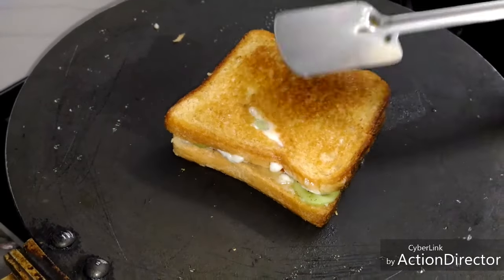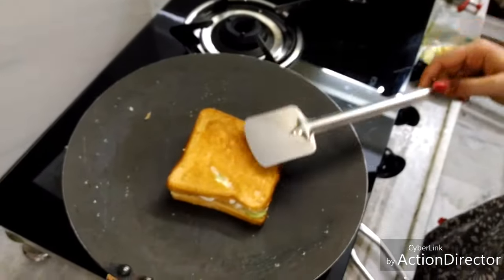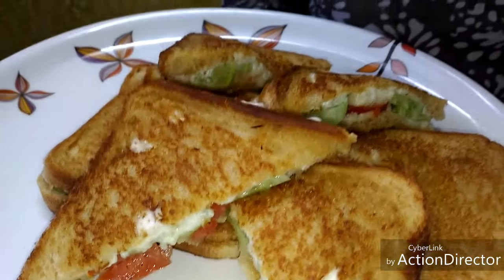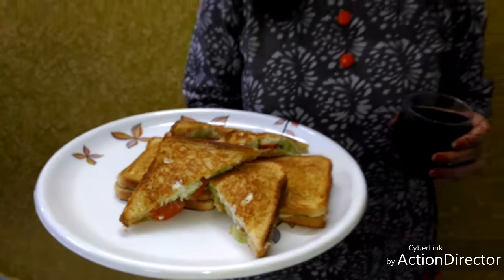Veg. Cheese Grilled Sandwich | Recipe by Aishwarya Sunil Bivalkar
Happy Cooking!!